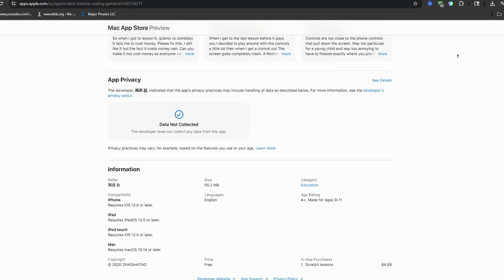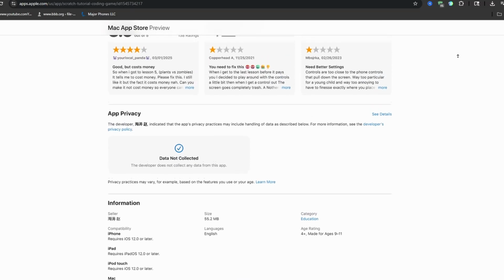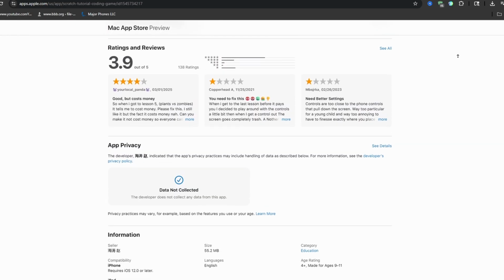Scratch Tutorial - Coding Game App Review